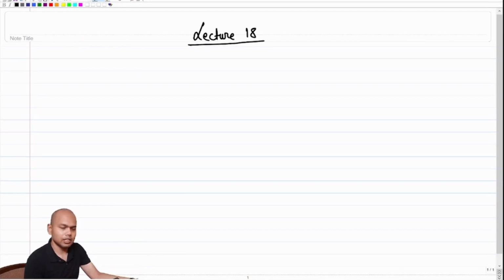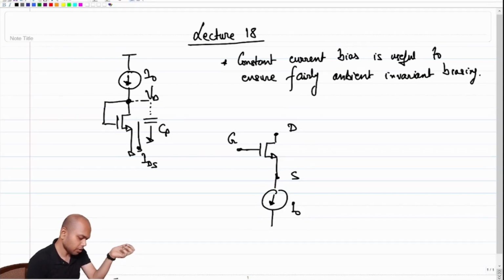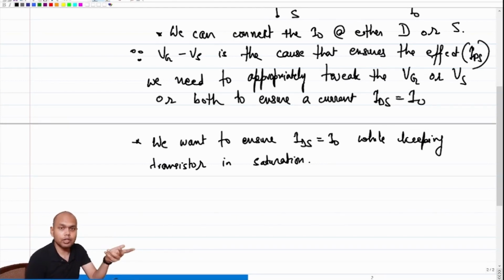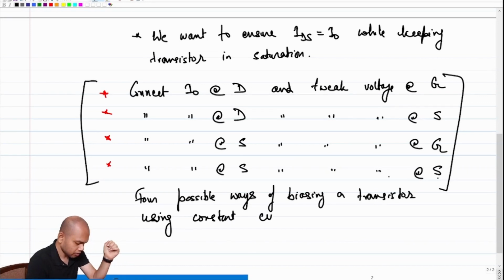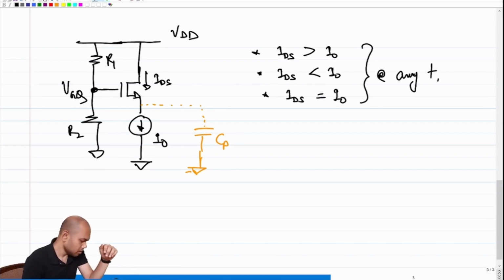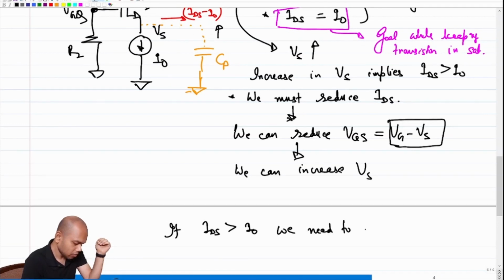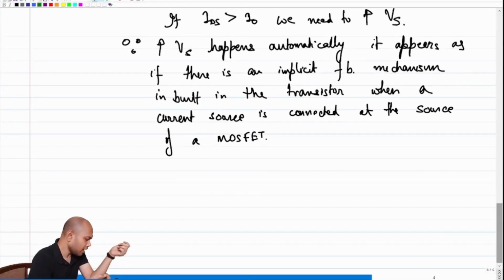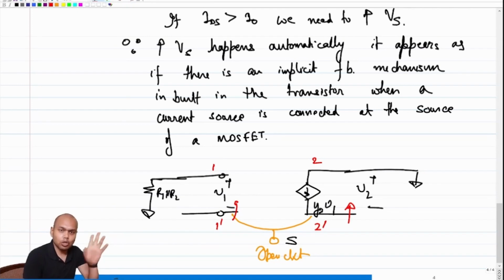Lecutre 18 Module 01